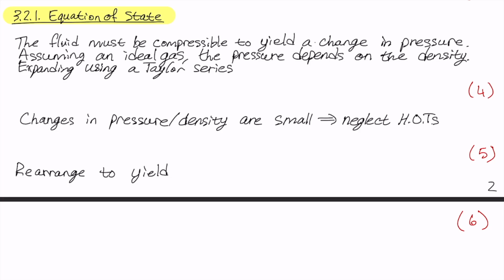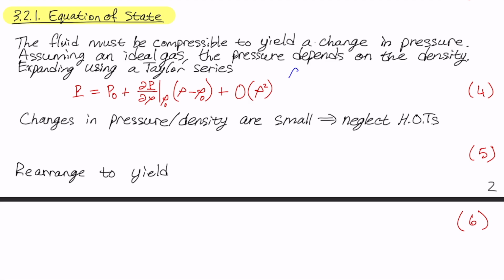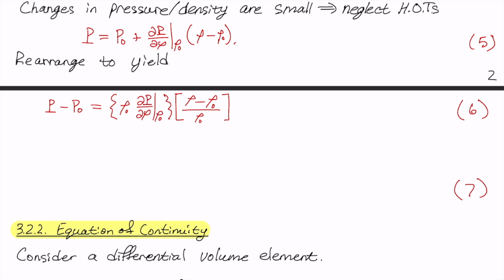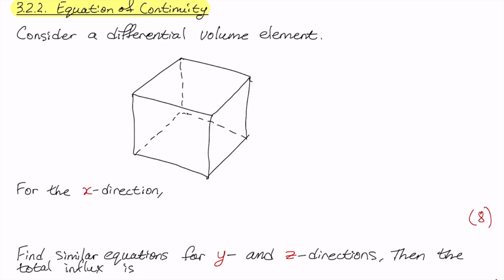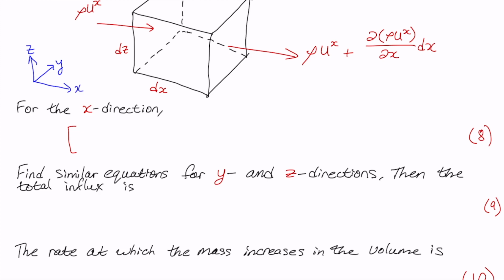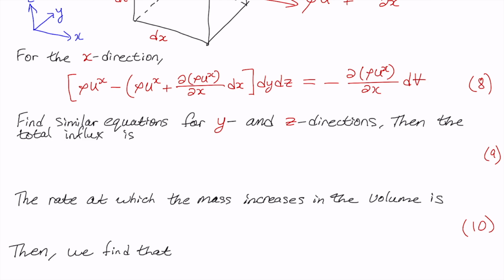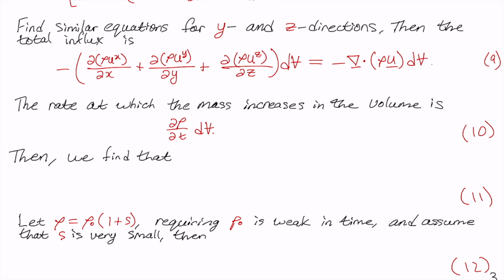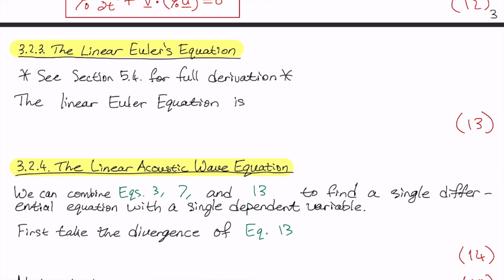Engineering Acoustics - Ch 3: Part 2 - Three Equations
We consider the equation of state, continuity, and the linear Euler's equation.